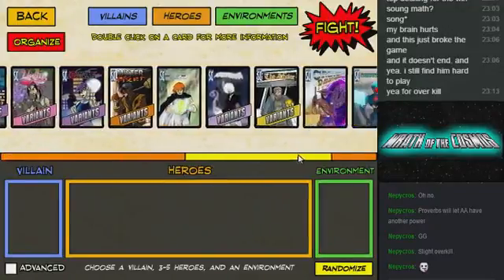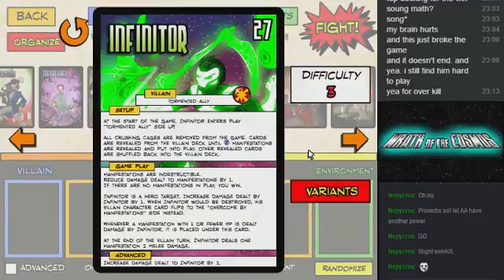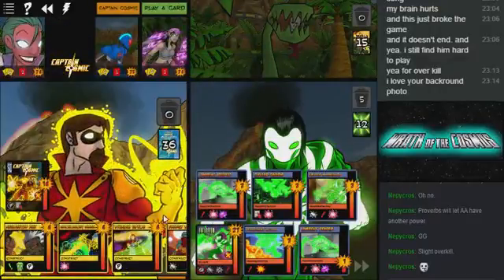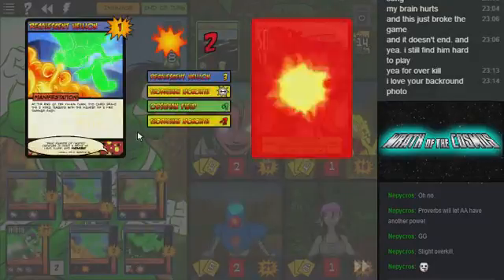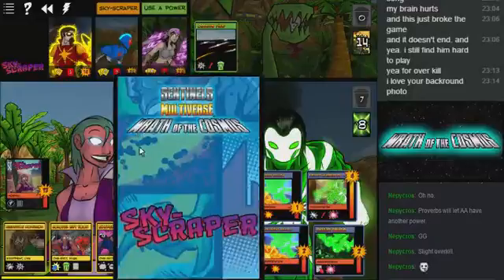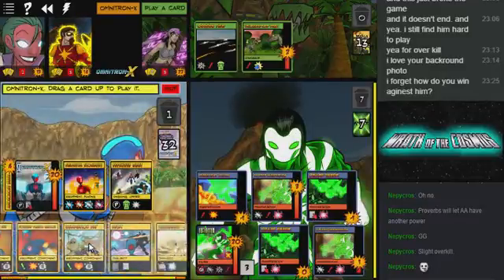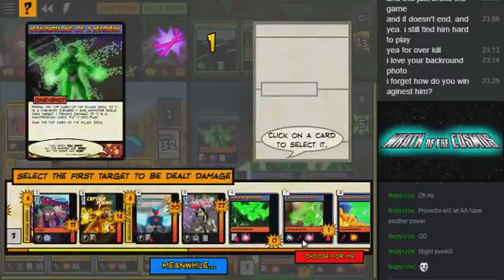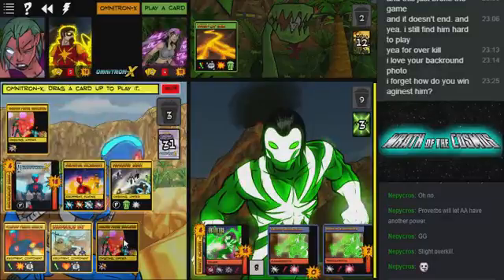Sentinels of the Multiverse Part 85 - Heroic Infinitor Advanced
Redemption is never the road easily traveled.